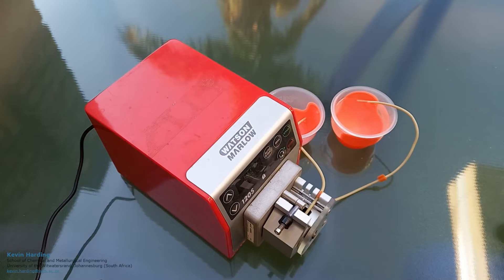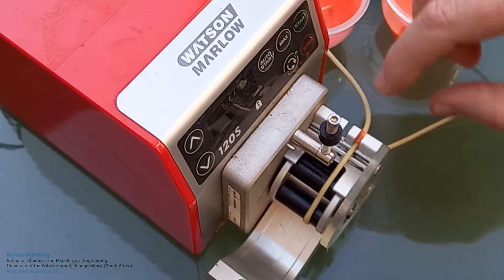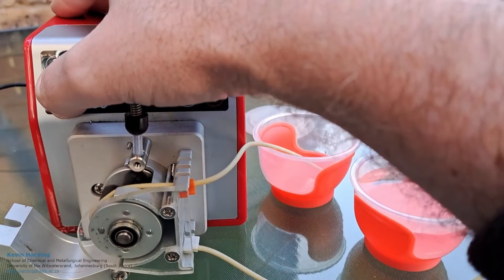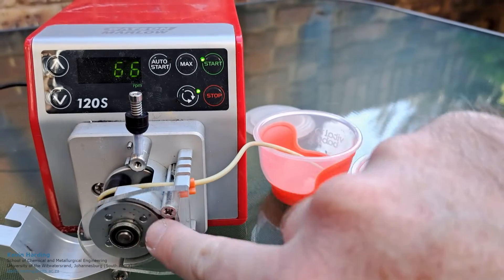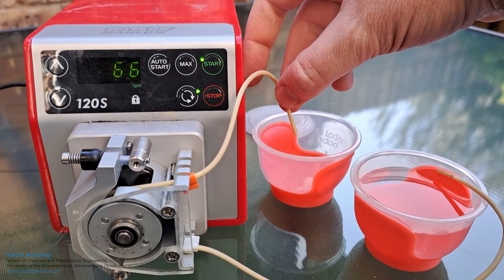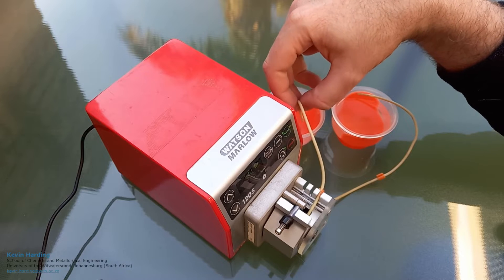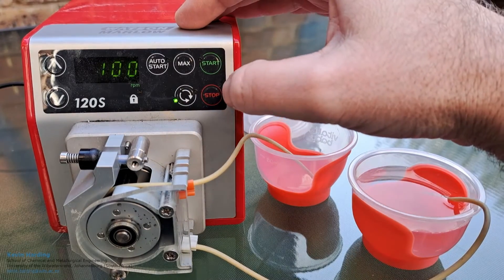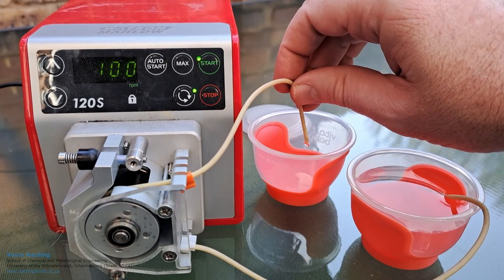Peristaltic pump [DEMO]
Brief description of a peristaltic pump.